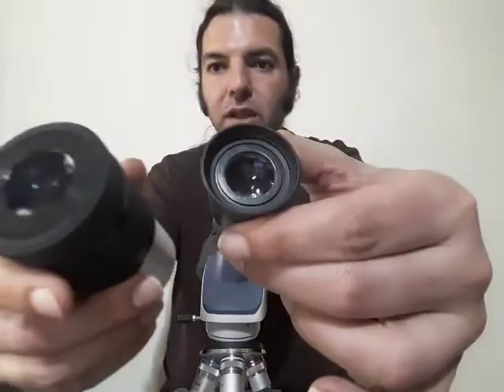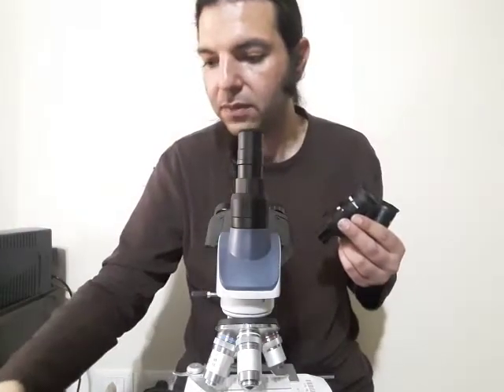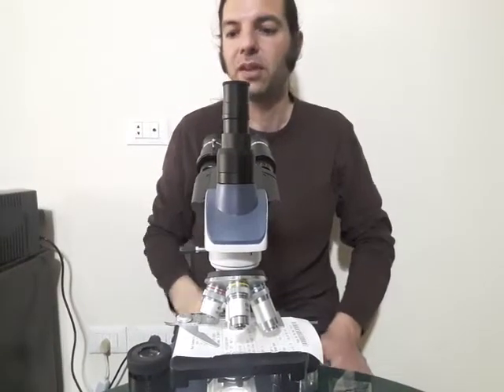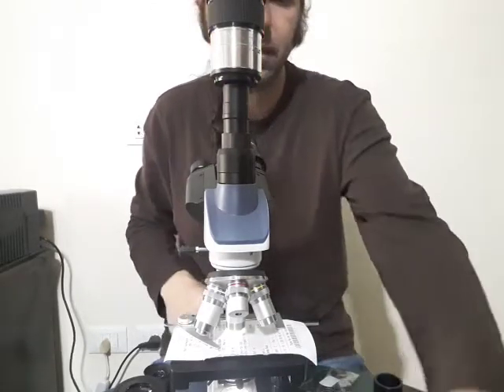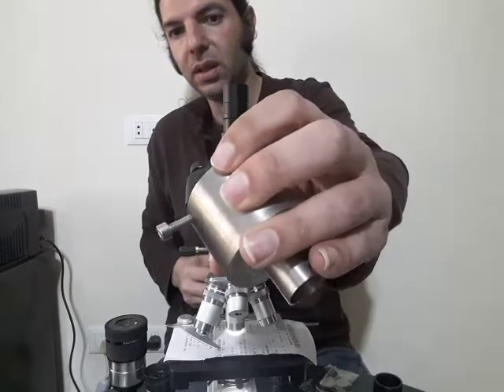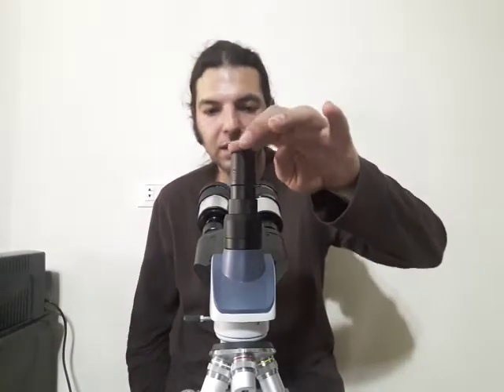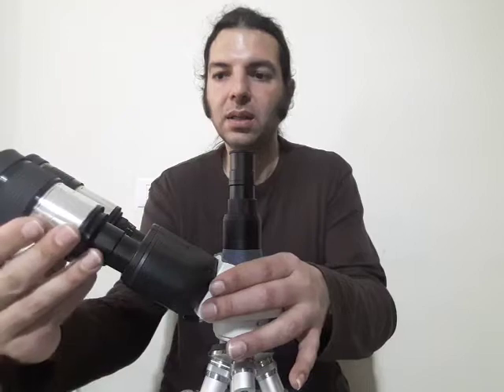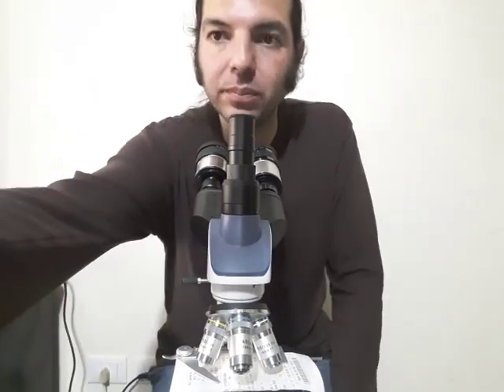How To Use Telescope Eyepieces As Microscope Eyepieces.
items used in the video can be bought from the links:

Angeleyes Fully Multi-layer Coating 2 Inches 26mm 32mm 40mm Eyepiece Telescope Accessories AngelMM

Datyson Threads Conversion Adapter Male M48 to M42 Female Metal T-Ring For Astronomical photography

Universal Biological Microscope T Ring M42*0.75mm Thread to 23.2mm Mount Metal Adapter

US $2.56  45%OFF | Telescope Lens Holder Adapter With you /_msmjaym